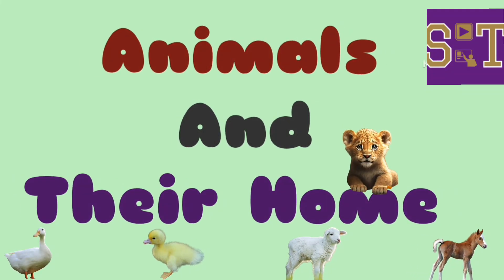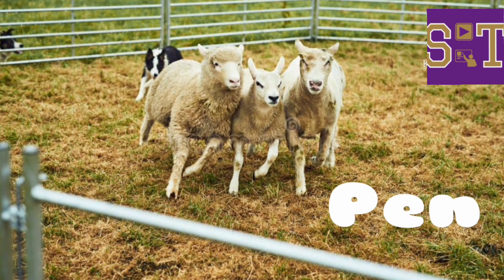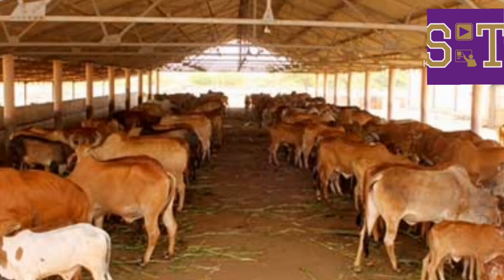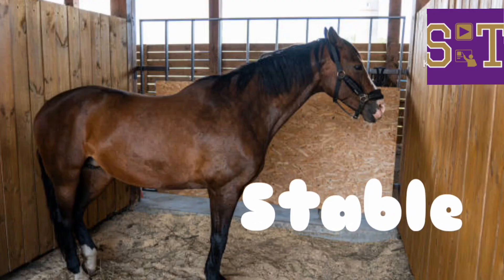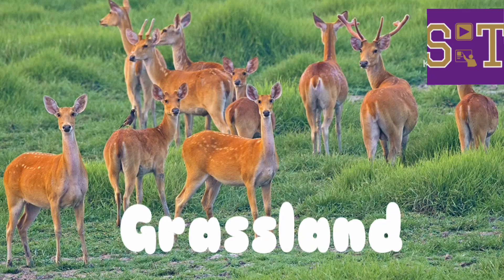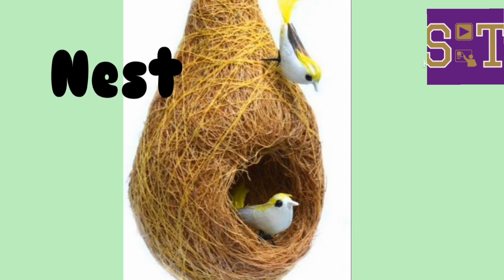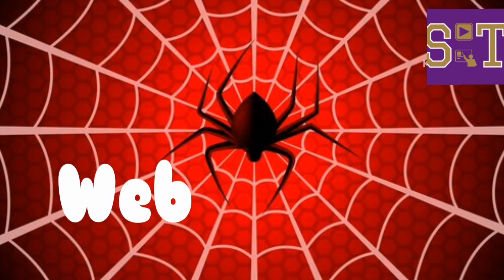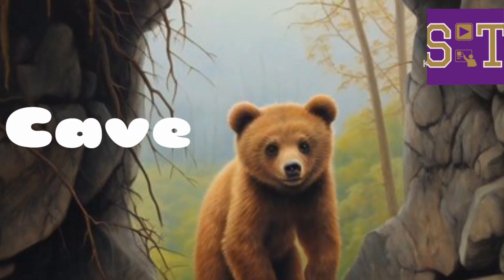Animals and their home | Animal shelter | Lion - Den | Dog - Kennel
Learn about Animals and their home
Animal house
Lion - Den
Dog - Kennel
Sheep - Pen
Horse - Stable